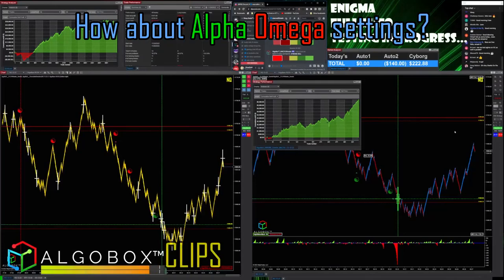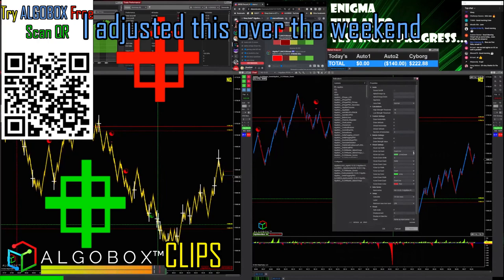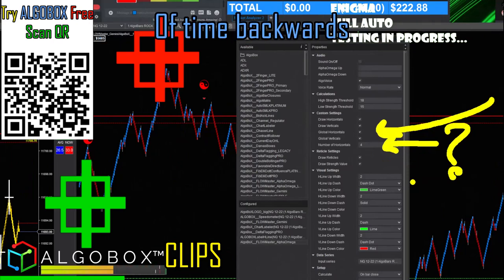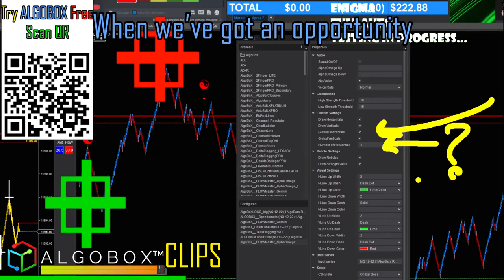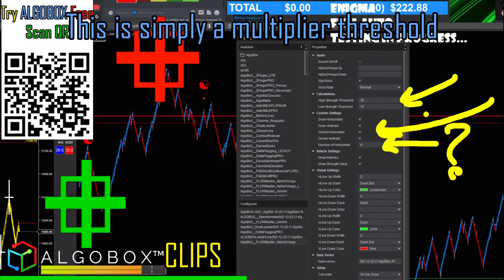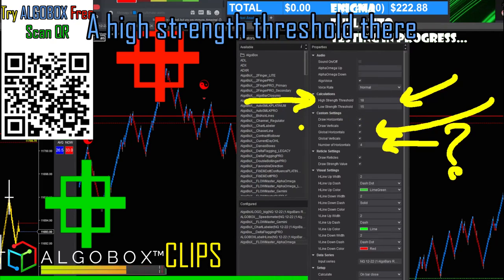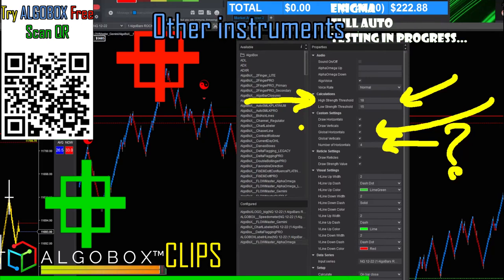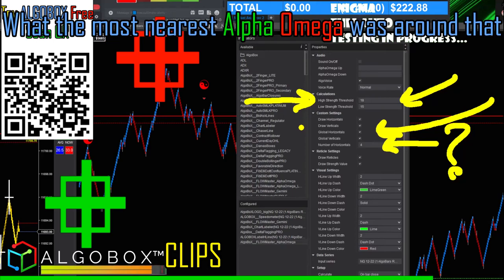Day Trading Indicators: Alpha Omega Settings